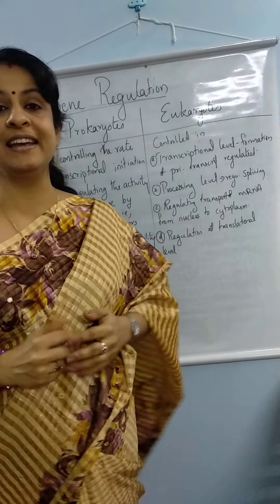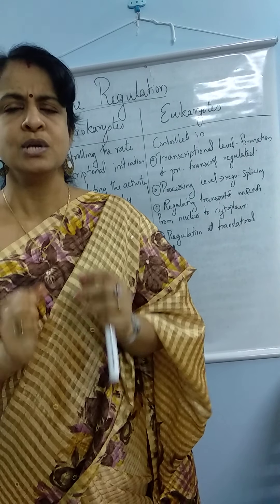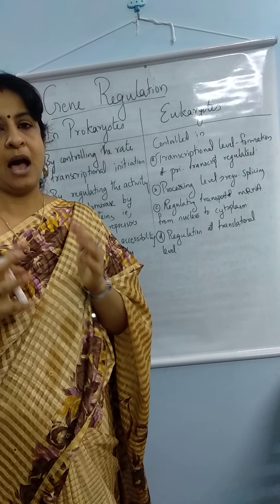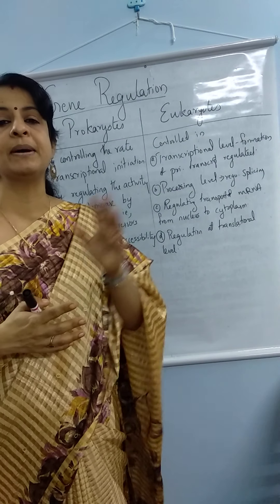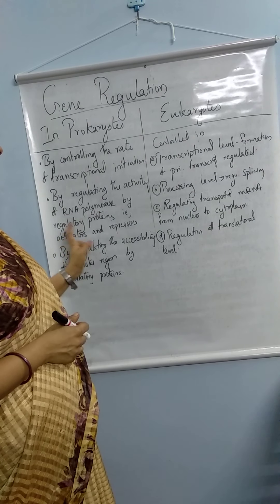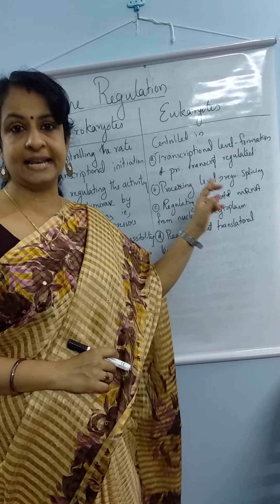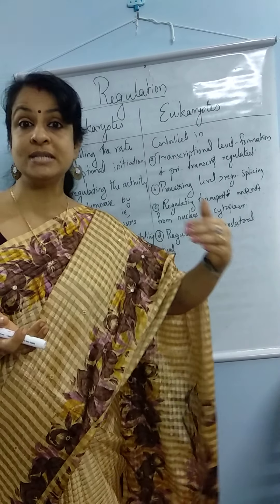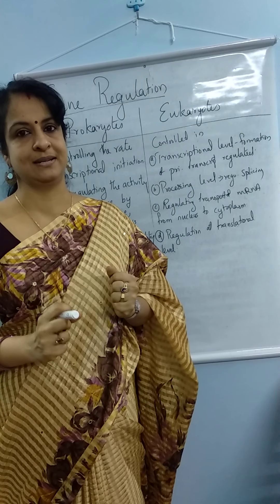Molecular basis of inheritance Gene regulation